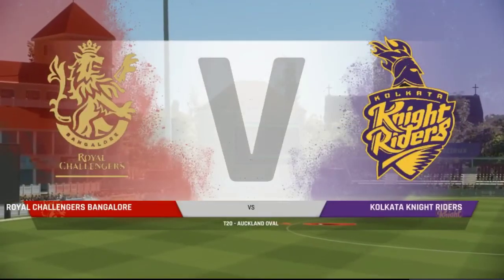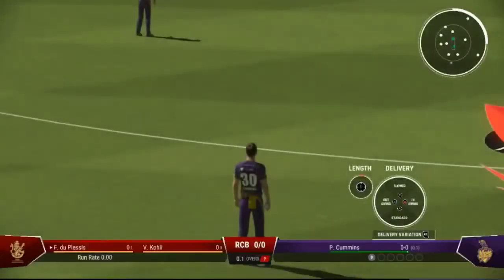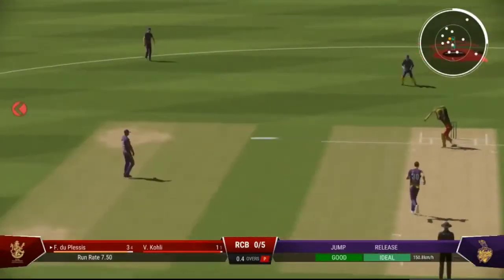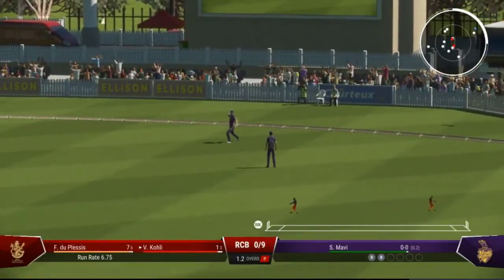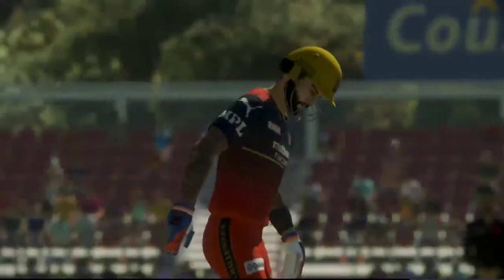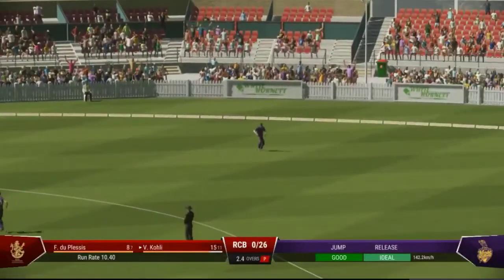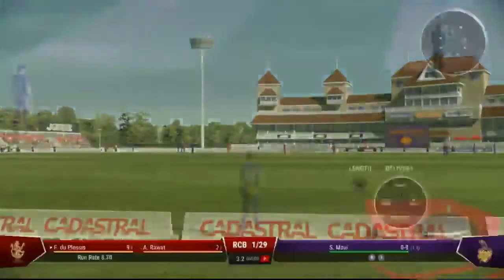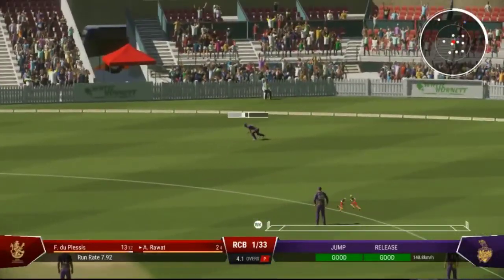Royal Challengers Bangalore vs Kolkata Knight Riders | TATA IPL 2022 | Cricket 22 Gameplay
Hello Friends, In this video i have played TATA IPL 2022 match between Royal Challenger Bangalore and Kolkata Knight Riders in Cricket 22 game. I hope you like this video. If you like this video please let me know by your valuable comments